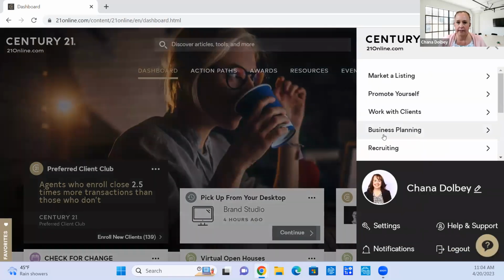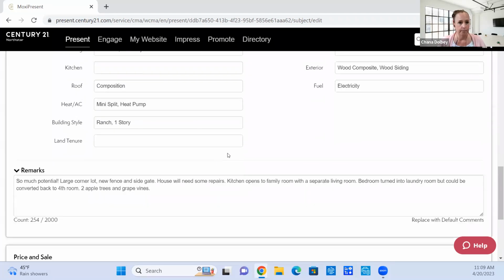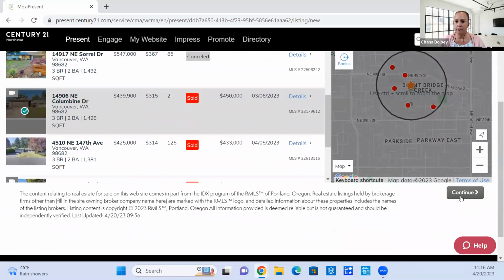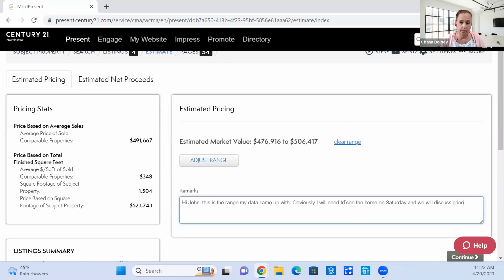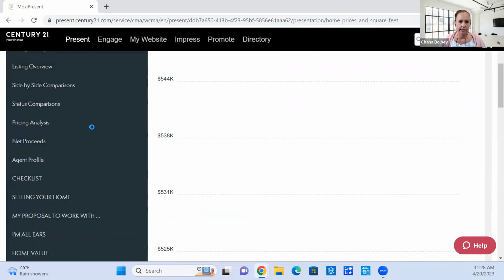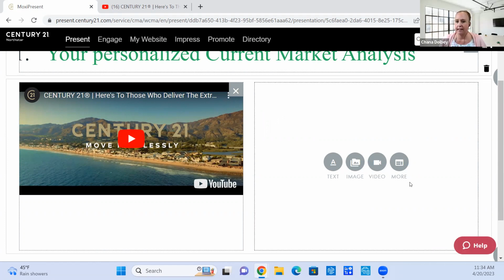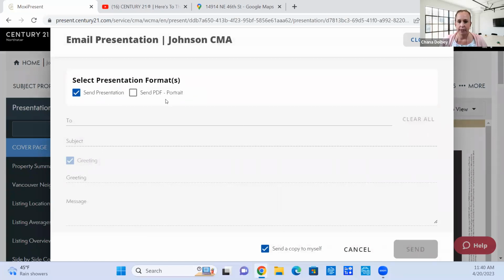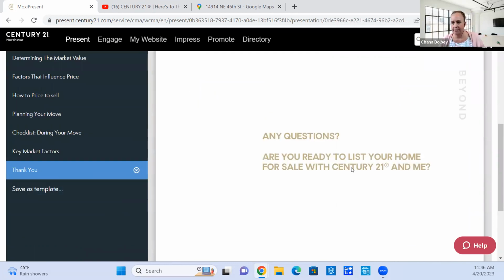NORTHSTAR* Moxi Present Training April 20, 2023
Basic info on our Moxiworks listing presentation

Presenter: Chana Dolbey, Vancouver Branch Manager